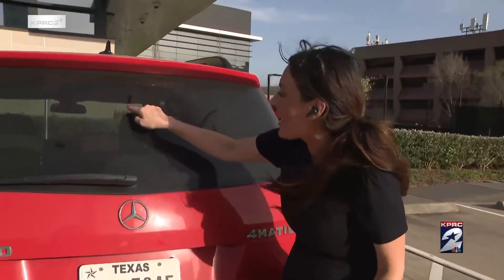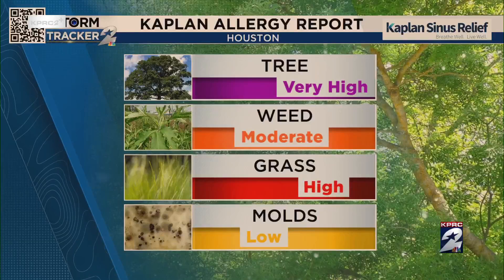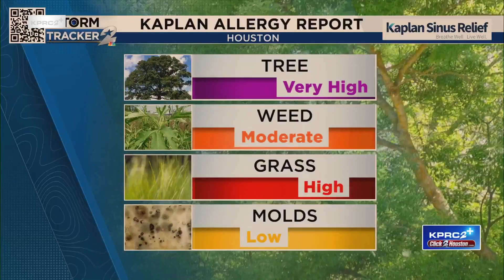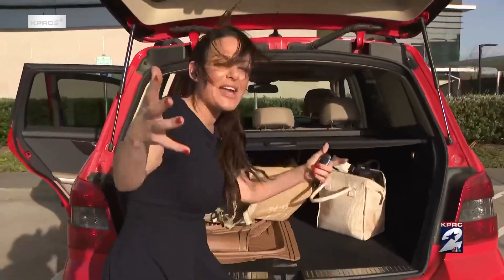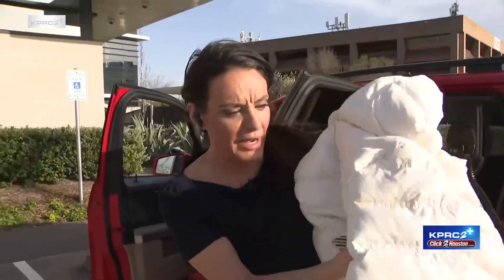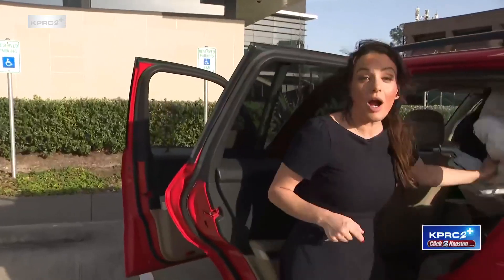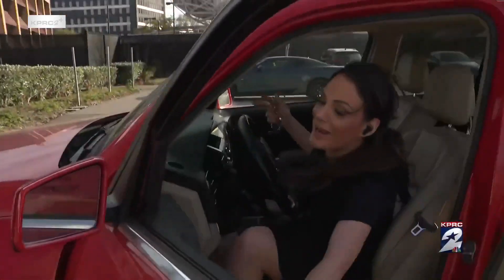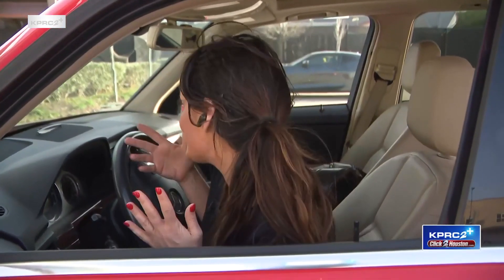Oak Pollen Apocalypse: What You Need to Know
Allergy season hits hard with oak pollen—what’s really behind it?